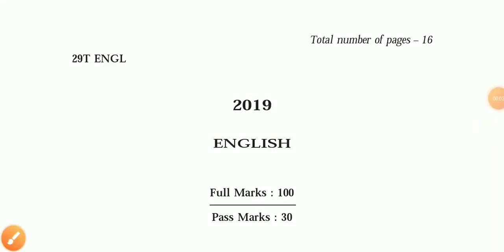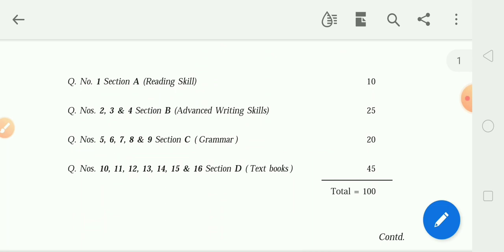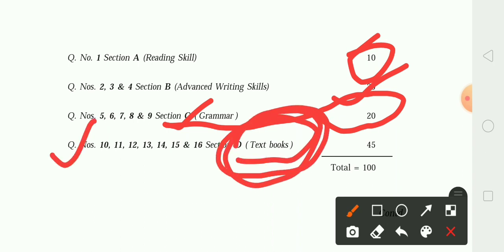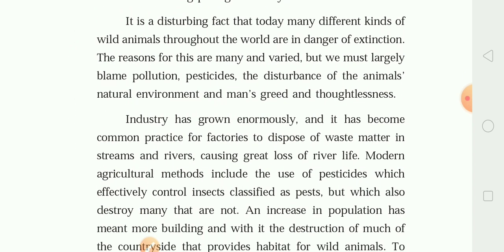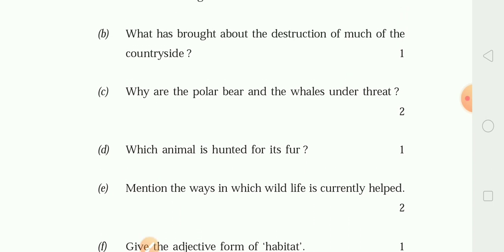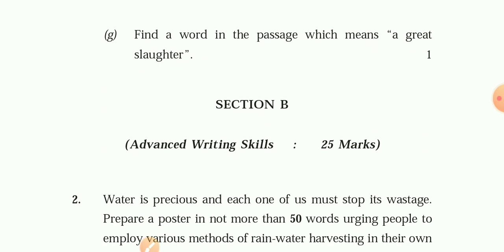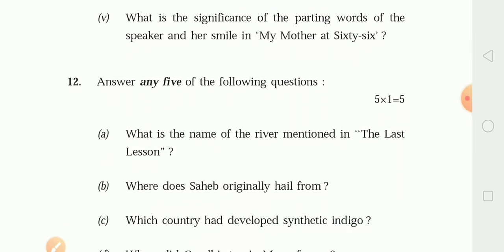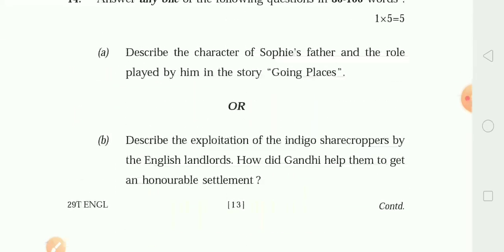class 11 English question paper final exam ||Assam class 11 English question paper 2019